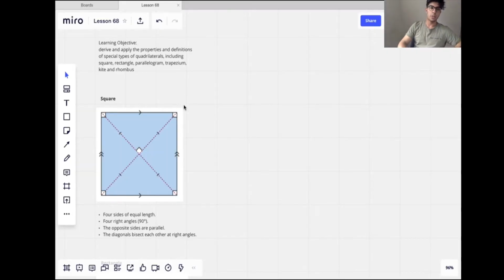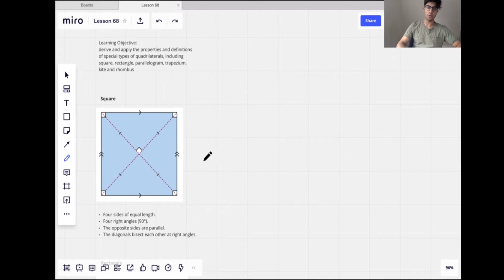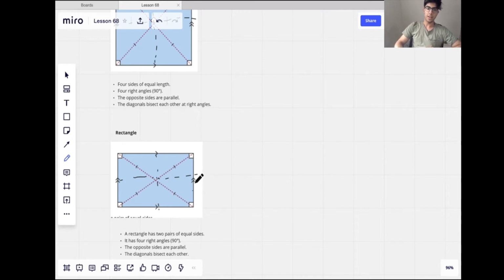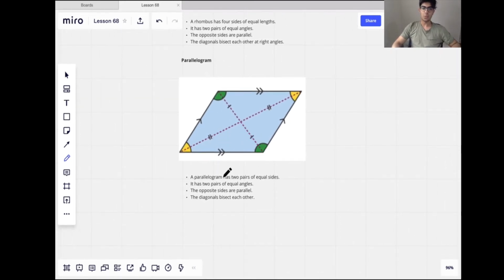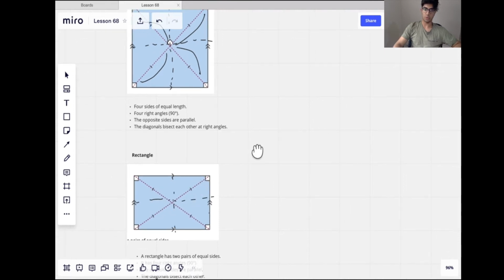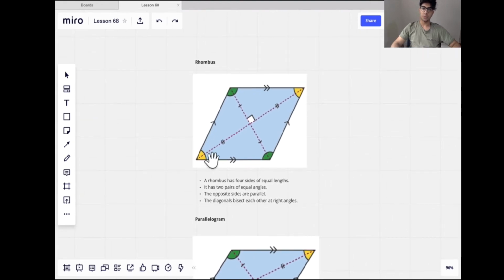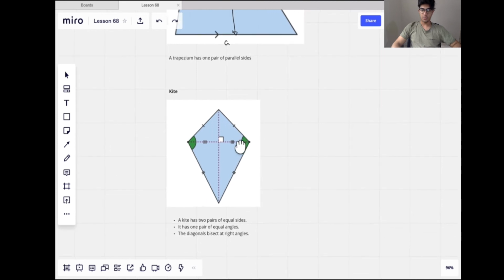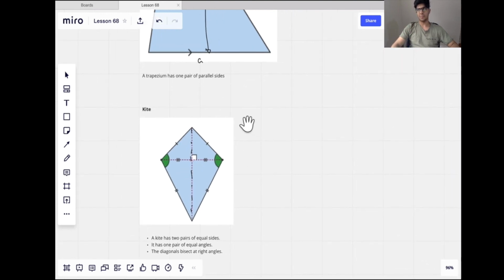GCSE Maths Quadrilaterals